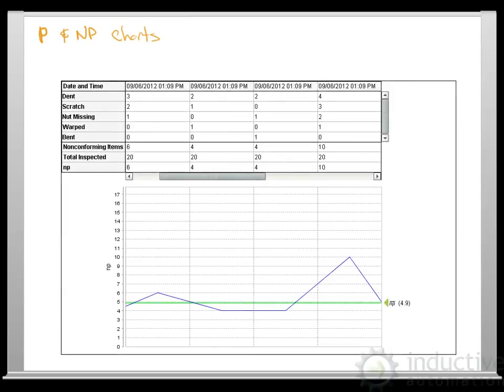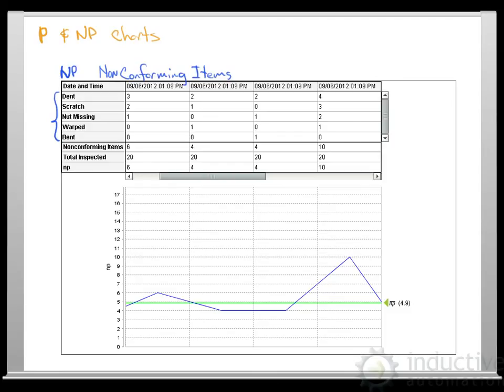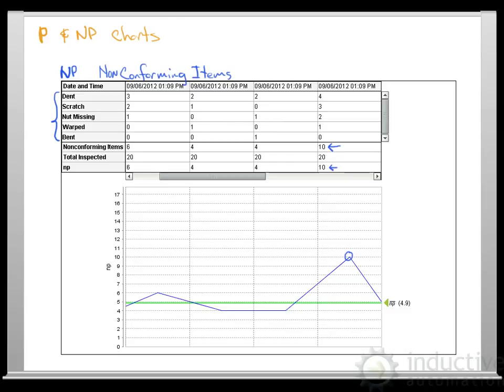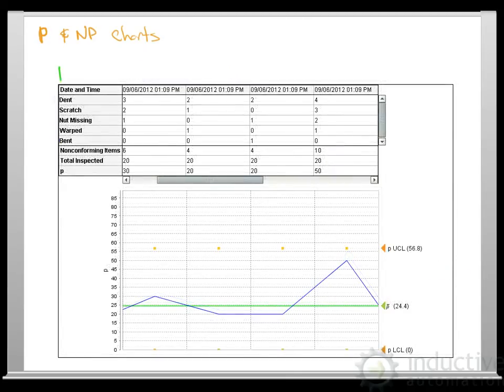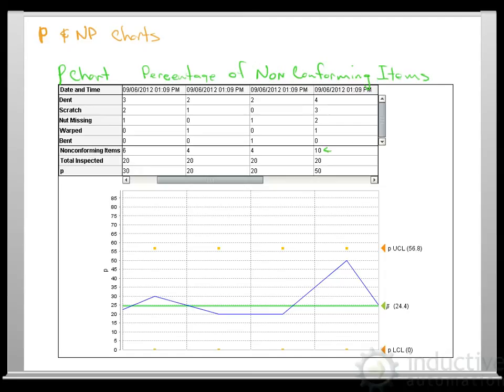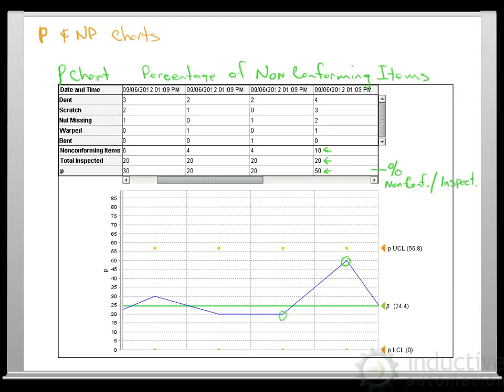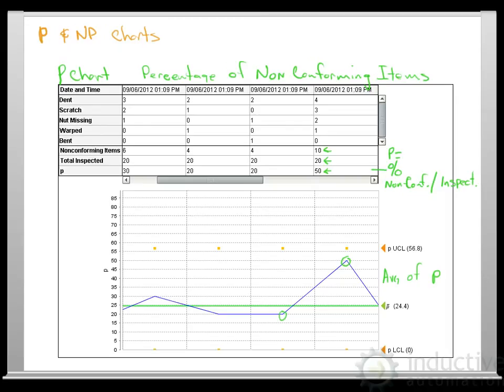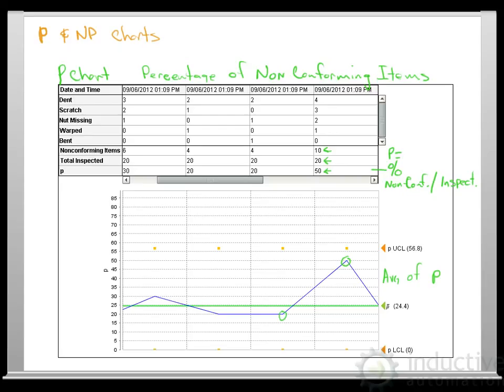SPC Chart P and NP